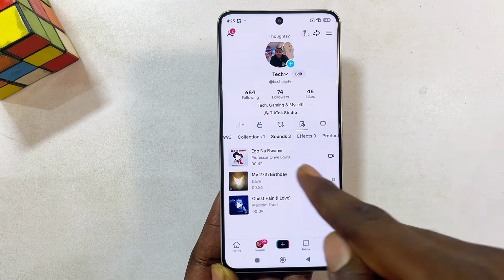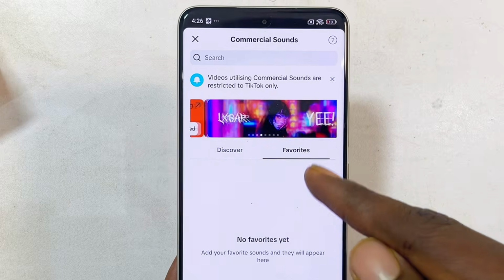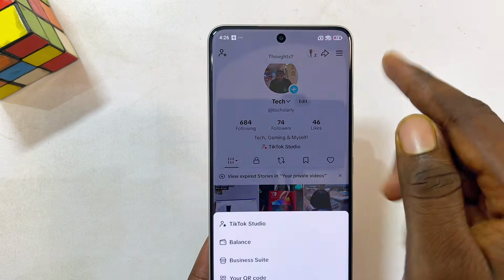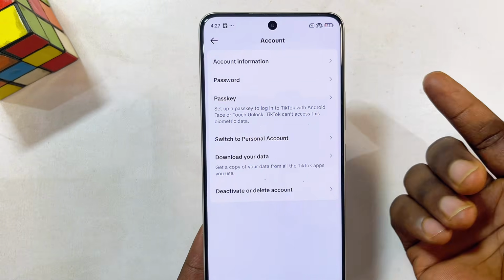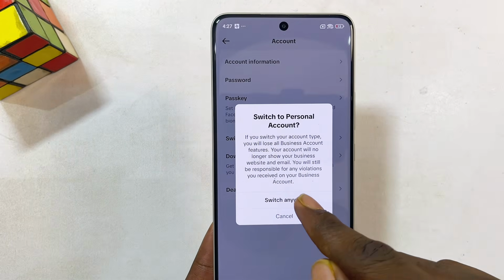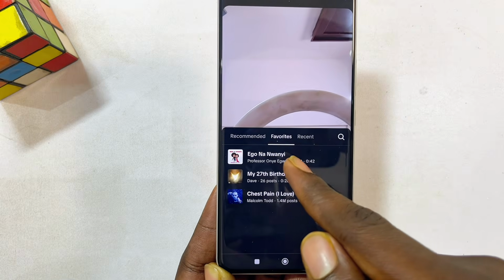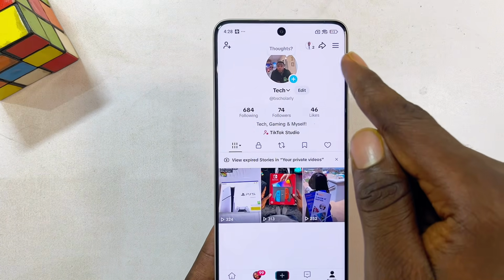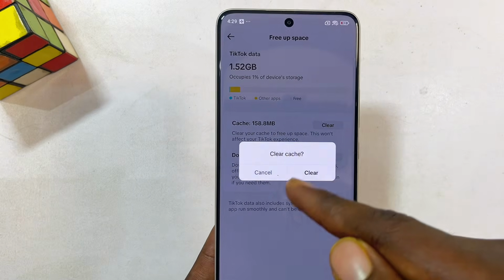How to Fix TikTok Favorite Sound Not Showing (2026) | Favorite Songs not Showing Solved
In this video, I’ll show you how to fix the issue of your favorite sounds not showing on TikTok when trying to create a post. If your TikTok favorite sounds or music are not appearing even after you’ve added them, or they show in your favorites but don’t appear while posting, this tutorial will walk you through simple and effective solutions.

I’ll guide you step by step on how to fix TikTok favorite sound not showing by using two proven methods. First, I’ll show you how changing your TikTok account type can fix the problem of missing favorite sounds when posting. Then, I’ll demonstrate how to clear TikTok cache to resolve glitches that may be preventing your favorite music from appearing.

Whether your TikTok saved sounds are not showing, TikTok favorite music is missing, or you’re unable to find your favorite audio while creating a video, this guide will help you fix the problem quickly and get your TikTok sounds working properly again.